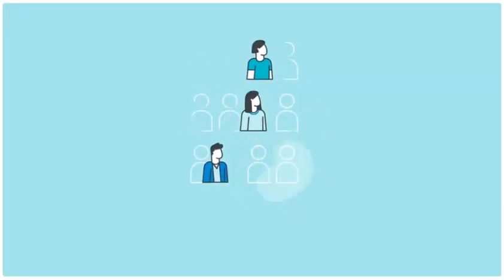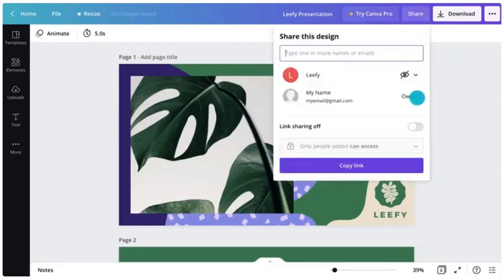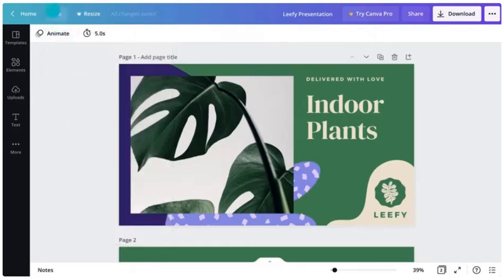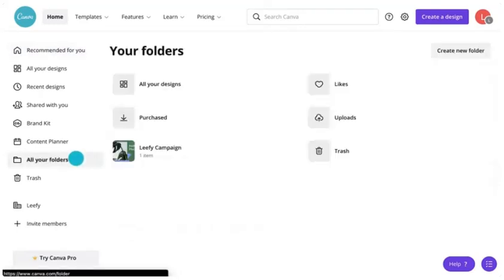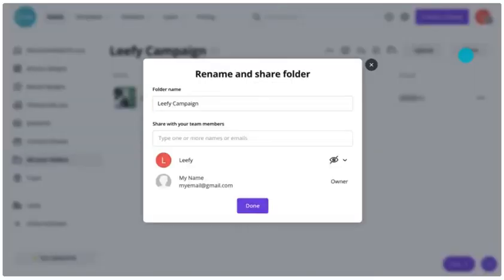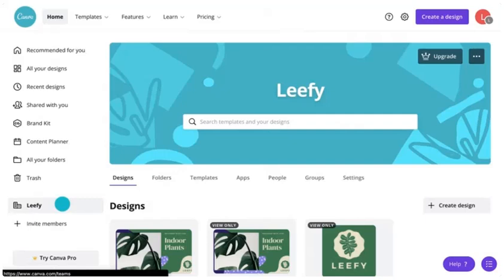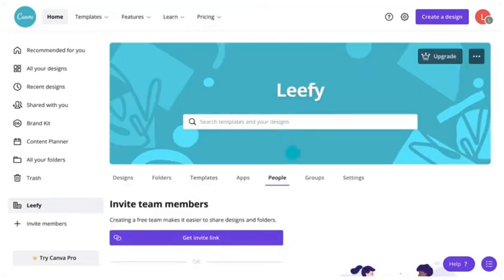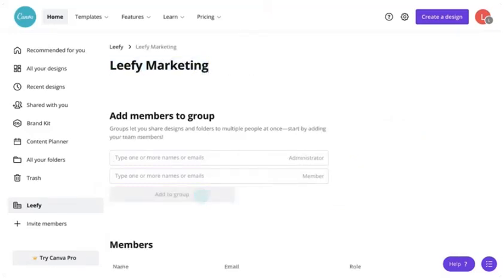Saving & Organizing Documents